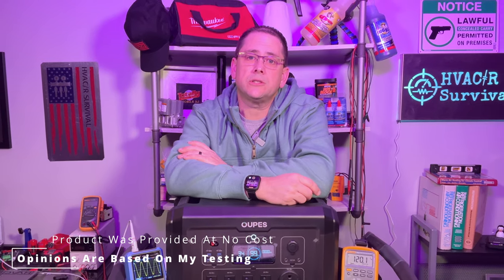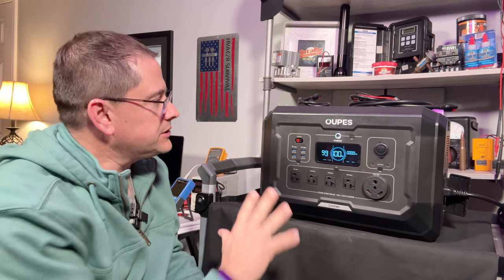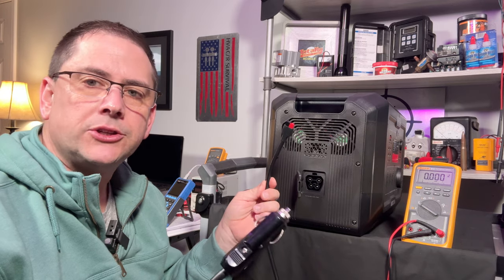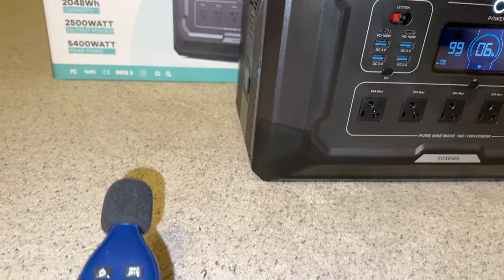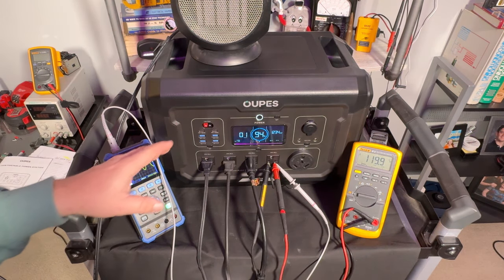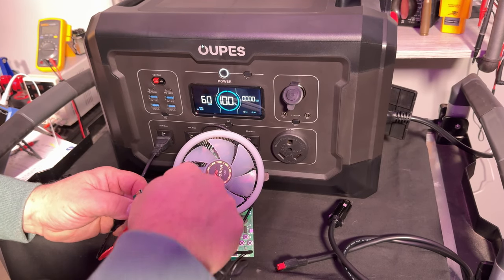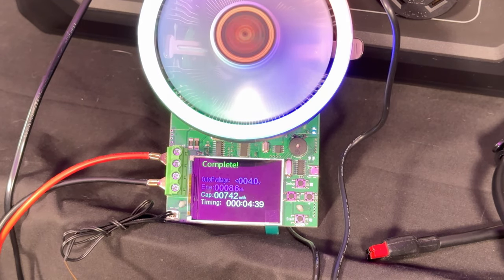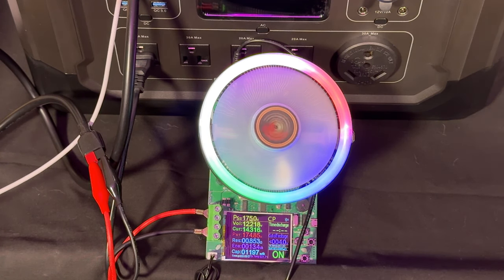OUPES MEGA 2 Power Station • What You NEED To know!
The Oupes Mega 2 is a 2500 watt (5400W Surge) portable power station the has a built in 2048Wh battery that can be expandable to 10.24kWh for longer run times. The  price is one of the best in it's watt range. I test the power station to verify it can do what it's rated for and give my opinion if I believe it's worth the investment.

Watch the video to see why "No power Oops with OUPES!"

Why should you consider the Oupes Mega 2 Series? Let's Look at just a few reasons why.

*More affordable compared to other brands: $1359 ($0.54/Watt)
*2048Wh Capacity | 2500W AC Pure Sine Wave Inverter (5400W Surge)
*Max 1600W AC charging, max 2100W solar charging
*Super-fast charging 1.3 hrs by Wall outlet, 0.6 hrs by AC+Solar
*Expandable Up to 10.24kWh with 4 expandable battery packs.
*Seamless UPS Backup (2500W Max) with a 20 microseconds switching speed
*Adjustable Recharge (800W-1600W AC input)
*LiFePO4 Battery with 3,500+ Life Cycles to 80%, That's almost 10 years!
*15 Outputs For Multiple Devices
*DC: 4*USB-A output & 2*USB-C output (PD100W Max), DC 12V output (cigarette lighter & DC5521), Anderson Output (12V/30A for RV DC devices)

00:00 Oupes Mega 2 2500 watt power station interduction
00:29 Expandable battery watt hours
00:45 Mega 2 Mega 3 Mega 4 power stations are available
00:56 UPS baterry backup pass thru charging capable
01:13 mega 2 has a lithium phosphate battery not lithium ion
02:25 What I like about the oupes power station
04:20 includes additional power cables for easy solar power connections
05:26 power input location and specifications
06:14 AC watt hour test results
06:54 AC Charge speed and SPL noise levels
07:30 Verifying clean pure sine wave technology
08:13 Full AC load test and overload test
10:55 DC voltage load tests and wattage test
13:10 High-speed USB speed test
16:28 UPS uninterruptible power test
17:50 Oupes mobile app, explanation and features
19:52 Oupes Final thoughts and opinions